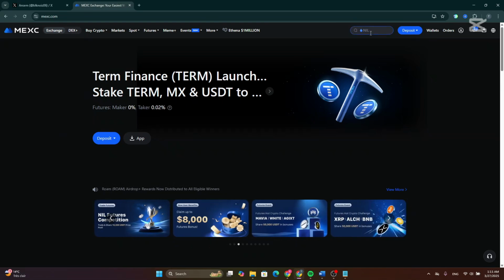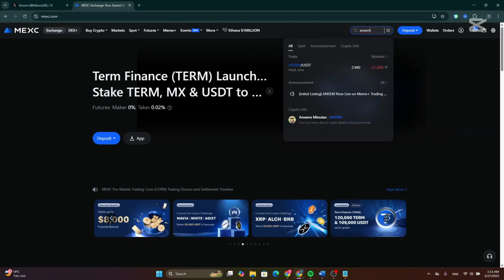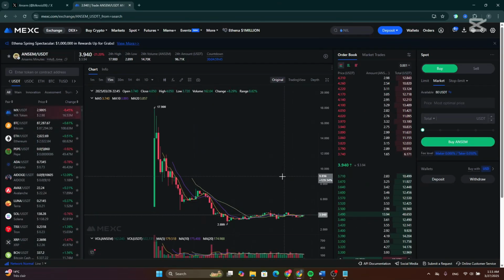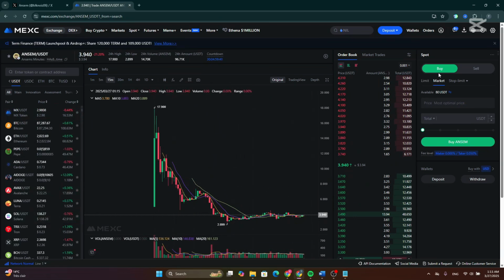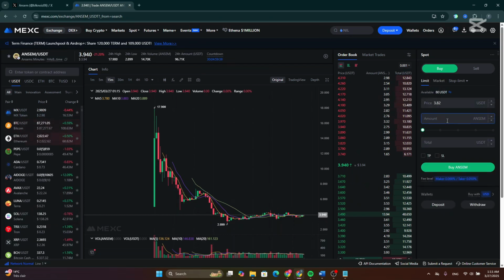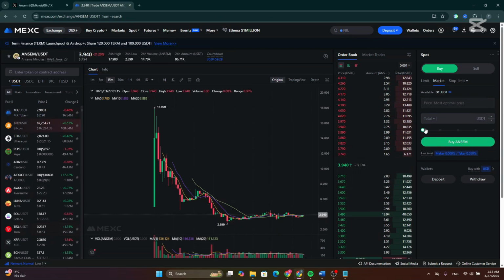How To BUY $ANSEM – Ansem TOKEN CRYPTO COIN IN 60 SECONDS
Learn How To BUY $ANSEM – Ansem TOKEN CRYPTO COIN . This video will cover everything that you need to know and help you solve your problem quickly.
Stay till the end of the video to find out How To BUY $ANSEM – Ansem TOKEN CRYPTO COIN.

Did you learn How To BUY $ANSEM – Ansem TOKEN CRYPTO COIN ?

Do you want to see another video about How To BUY $ANSEM – Ansem TOKEN CRYPTO COIN ?

Did you enjoy How To BUY $ANSEM – Ansem TOKEN CRYPTO COIN ?